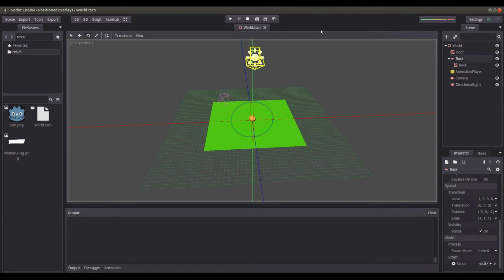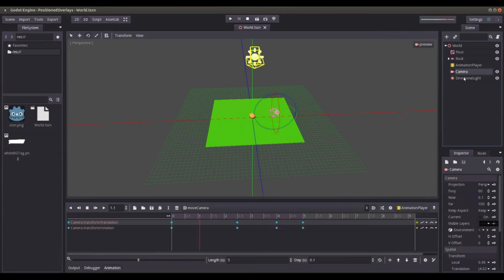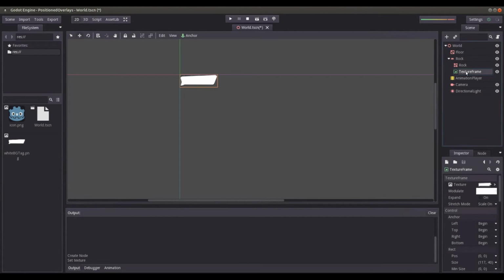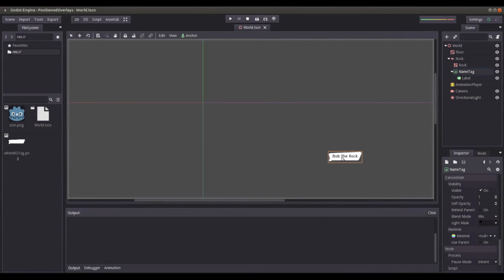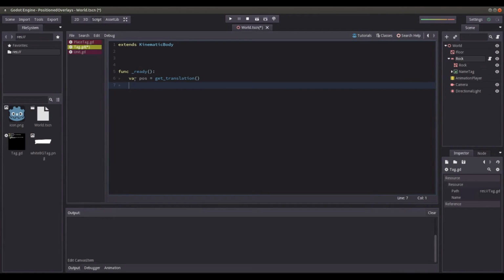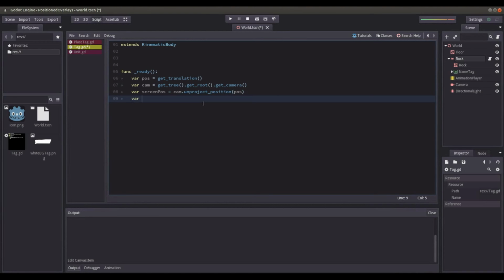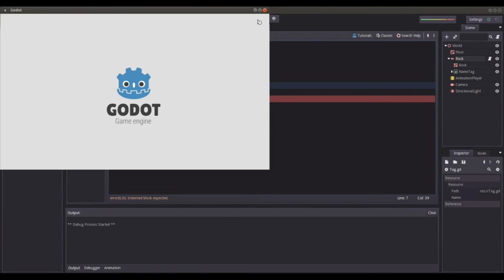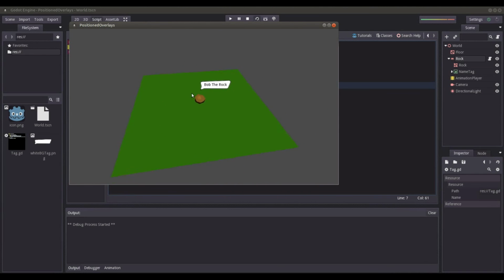Creating 2D overlays in a 3D world with Godot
This tutorial will show you how to create a 2d overlay stay positioned in the 3D world even when the camera is moving.